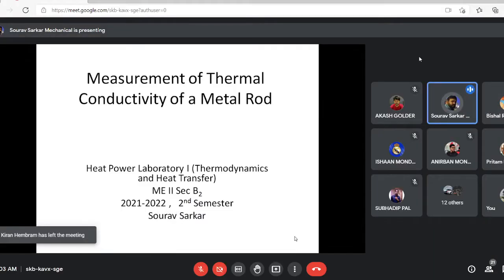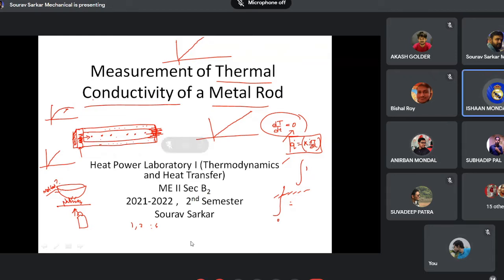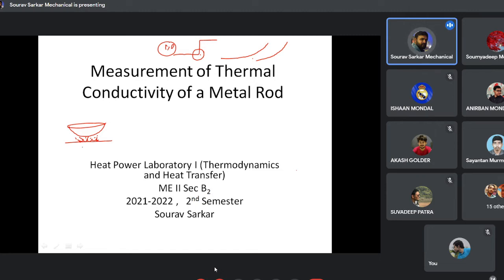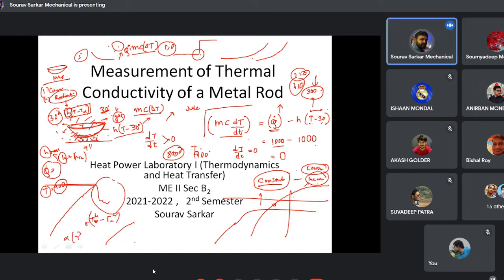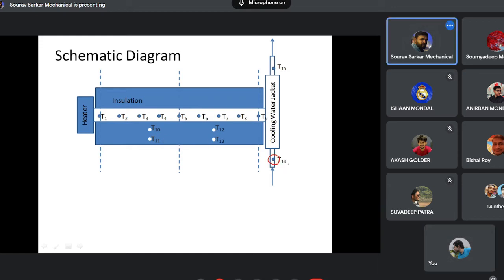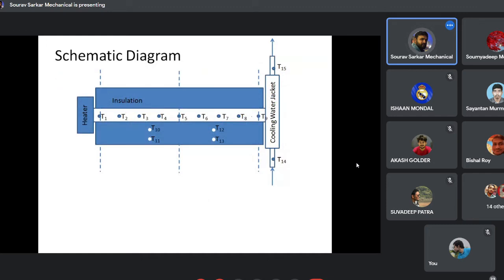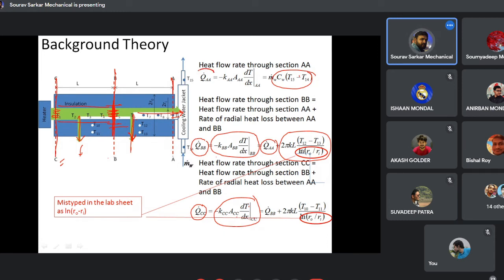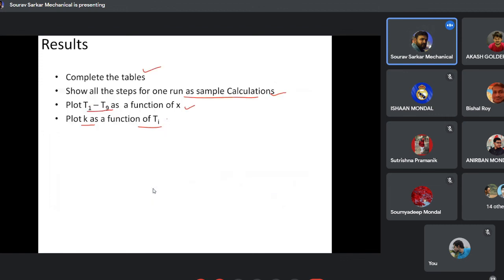BME-2 | Semester-4 | Sec B2 | HP Lab 1 | Lecture 2 | Part 1 | SvS Sir